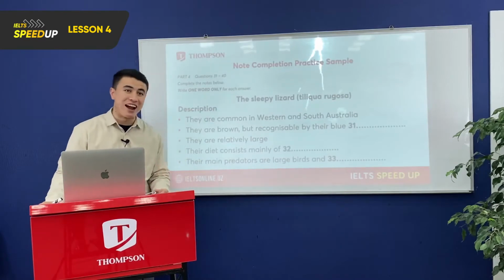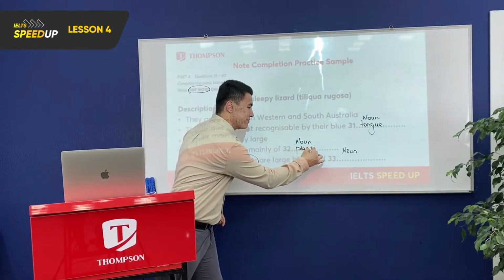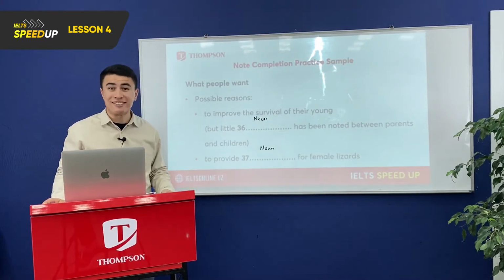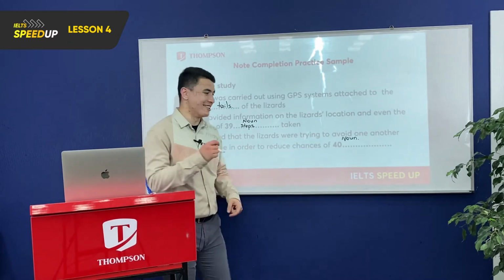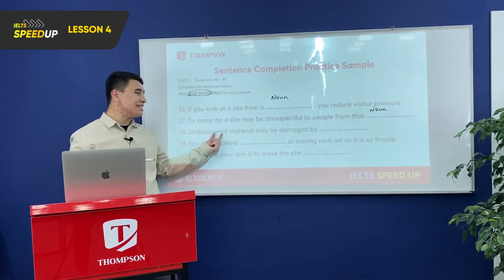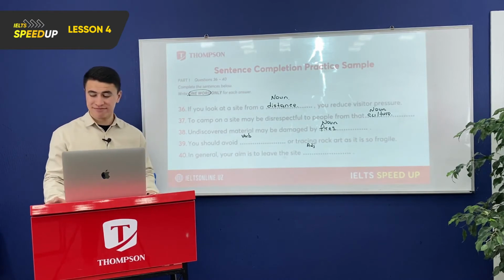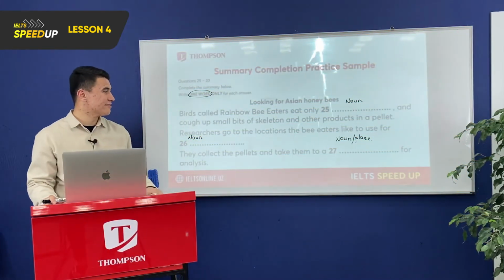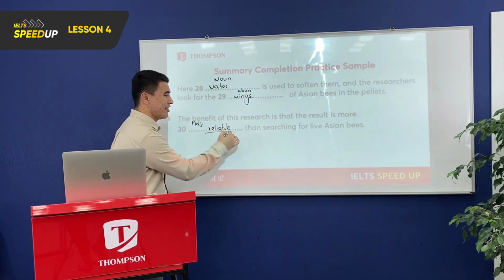IELTS Speed Up 4.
Ushbu videoda siz kursning barcha muhim tafsilotlarini bilib olishingiz mumkin, xususan:

Listening
Reading
Writing
Speaking

Ko'rib zavq oling va sharhlarda o'z fikringizni bildirishni unutmang!